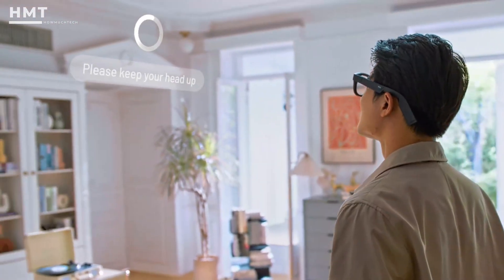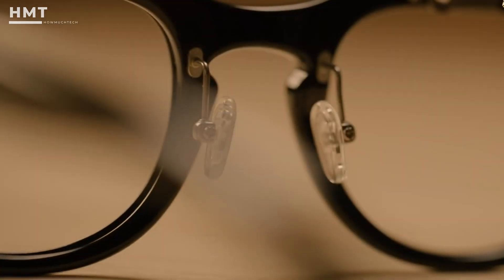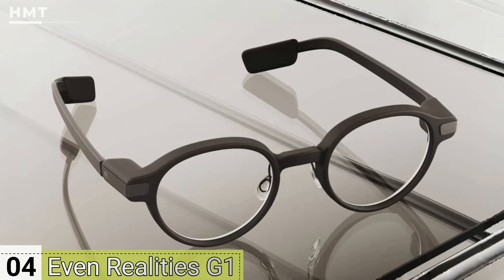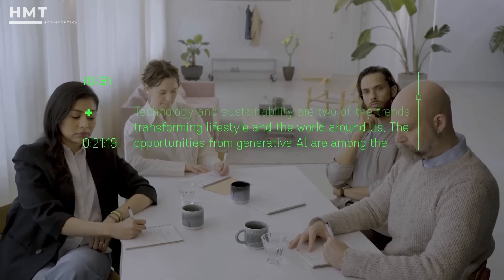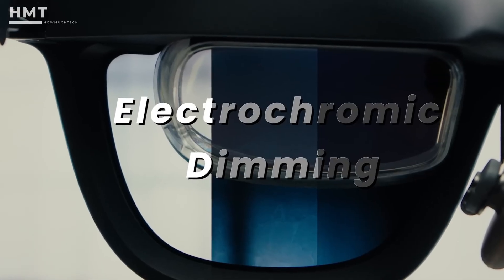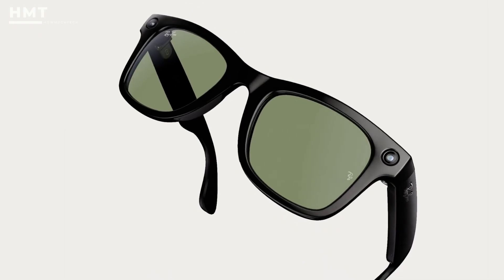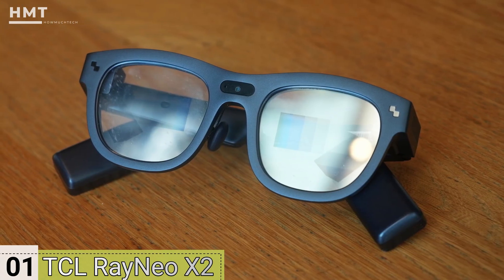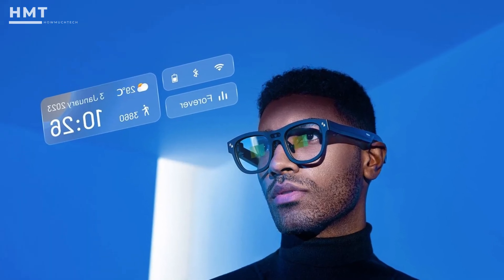5 Best Smart Glasses 2026 – Top AR Glasses You Can Buy Now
Links to the Best Smart Glasses of 2026 are listed below.
At HowMuchTech, we’ve researched the top smart glasses on the market, helping you save time, money, and upgrade your digital lifestyle.
0:00 introduction
00:37 - 5 ► Halliday AI Glasses with Invisible Display
01:37 - 4 ► Even Realities G1 Smart Glasses
02:29 - 3 ► XREAL Air 2 Pro AR Glasses, 130" Wearable Display
03:23 - 2 ► Ray-Ban Meta Smart Glasses
04:16 - 1► TCL RayNeo X2 AI-Powered True AR Glasses

Smart glasses have redefined how we interact with the world—seamlessly blending technology with everyday vision. Packed with cutting-edge features like augmented reality displays, real-time navigation, voice assistants, and instant language translation, these wearable devices keep you informed, connected, and hands-free. Many models now include fitness tracking, call and message notifications, photo and video capture, and even AI-powered tools to boost productivity. With sleek designs, all-day battery life, and smooth smartphone integration, today’s smart glasses are ideal for commuters, professionals, travelers, and anyone looking to enhance their lifestyle with wearable innovation.